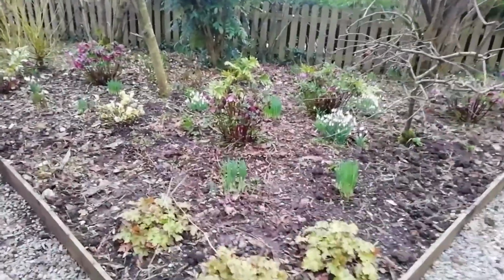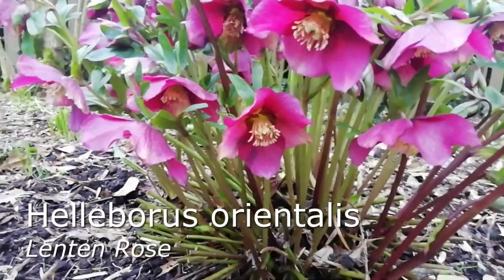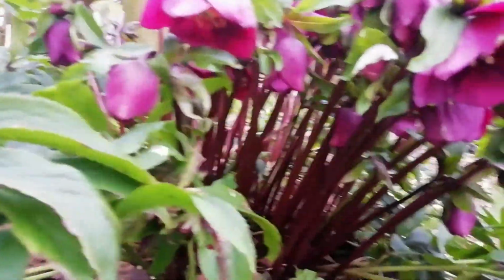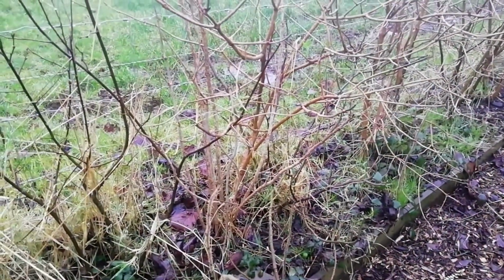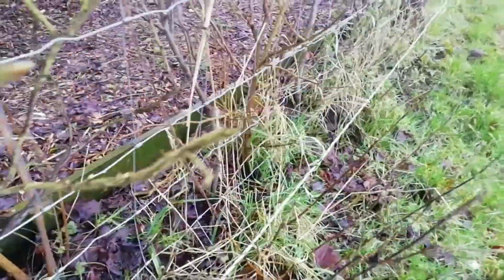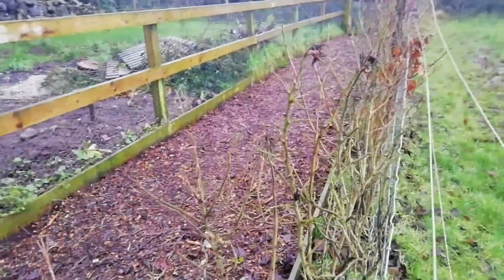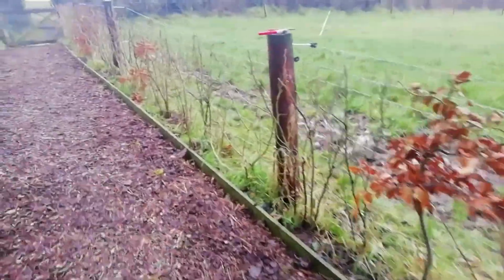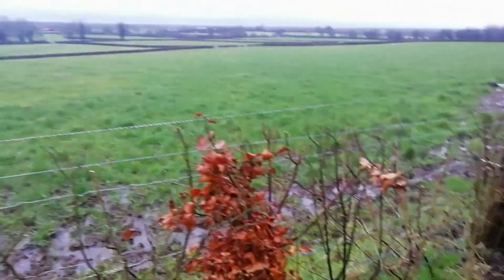February, Spring - green shoots and new life, Video 37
The Bog of Allen, Walk with the dogs, Spring is in the air, Rubbish everywhere, Helleborus, spring bulbs, pruning natural and native hedgerow.